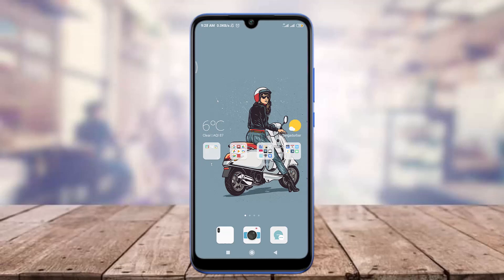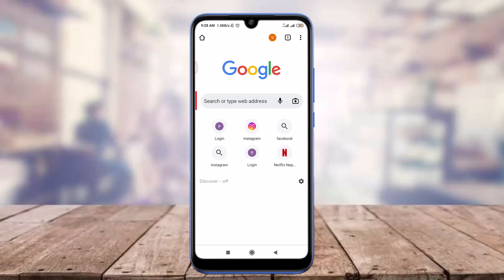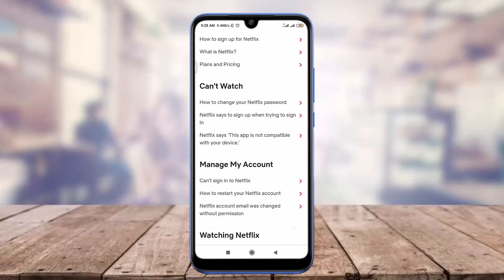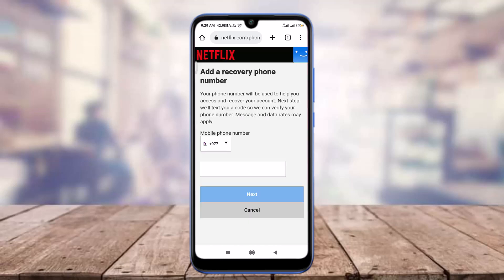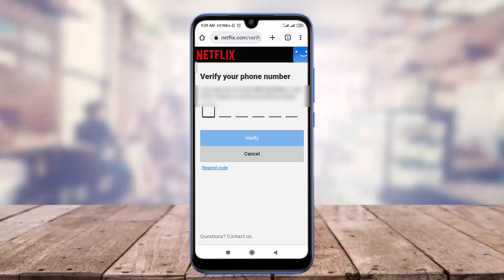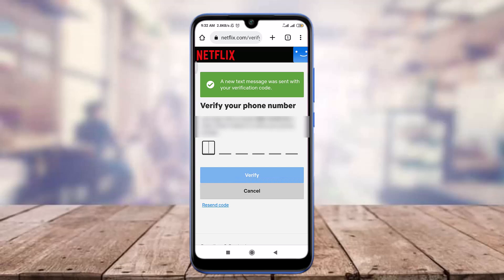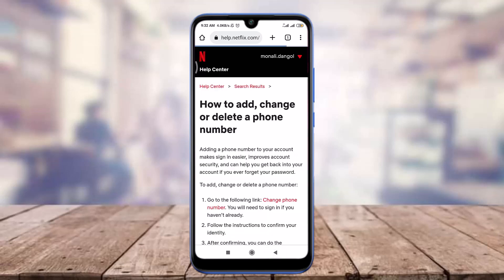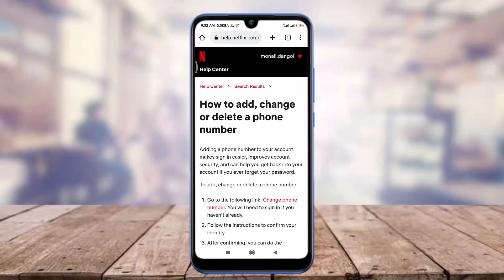NETFLIX | Add Phone number to your account | Update Number On Netflix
In this video I will guide you in step by step process on how to phone number on Netflix account.

STEPS REGARDING :How to update phone number on Netflix.
1.Choose a suitable web browser of your choice(You can either get logged in through Netflix app as well).
2.Tap on the search or type web address.
4.Make sure to get logged in.
5.Scroll down and tap on the help center option.
6.Scroll down and tap on add phone number option.
7.Now tap on read article option,
8.Then tap on changing your phone number option.
9.When you done keeping a phone number,tap on next option below.
10.Then you will get a verification code on a phone number, enter it and then tap on verify option below.
Just by doing it your phone number on Netflix will be updated successfully.

TIME STAPMS~~
0:00 Intro
0:13 Process of updating phone number on Netflix account.
1:10 Outro